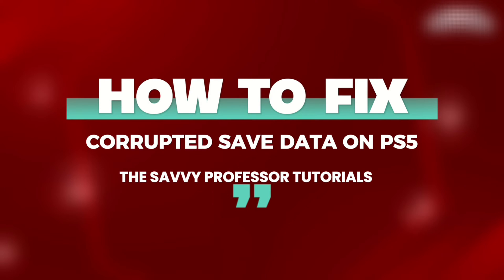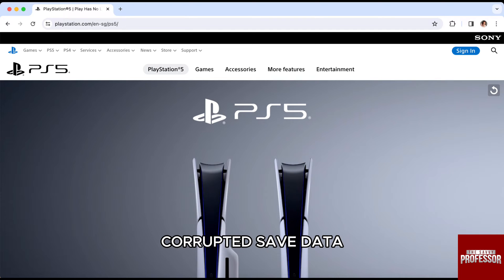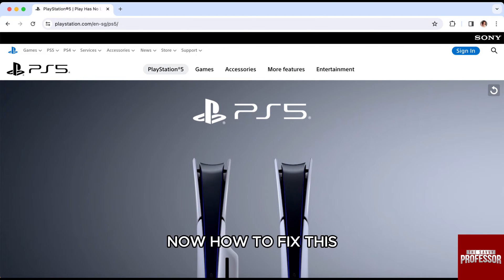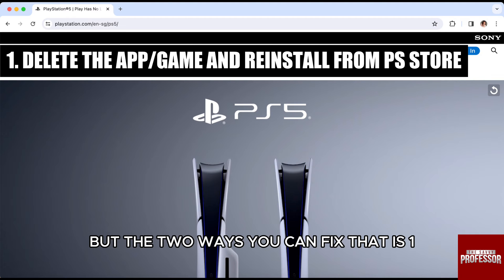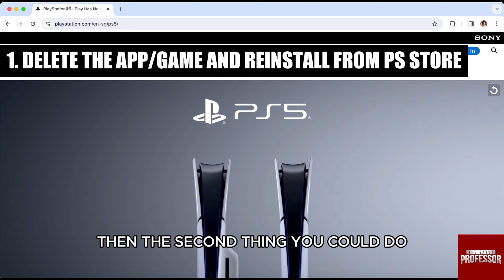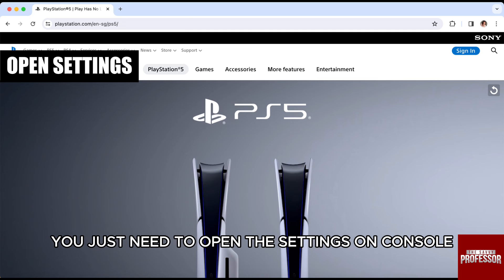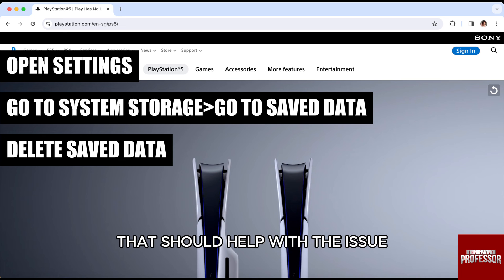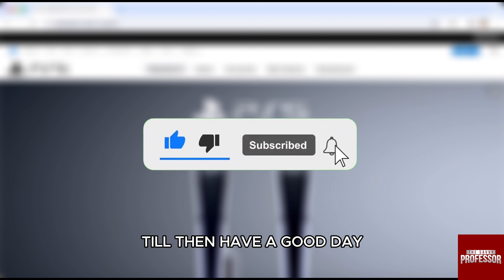How To Fix Corrupted Save Data In PS5 (How To Resolve Corrupted Save Data In PS5)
How To Fix Corrupted Save Data In PS5 (How To Resolve Corrupted Save Data In PS5). In this video tutorial I will show you how to fix corrupted save data in PS5.